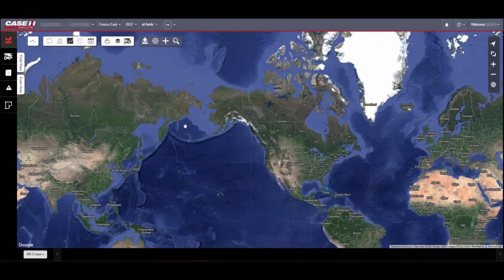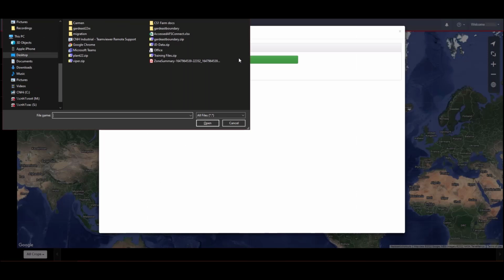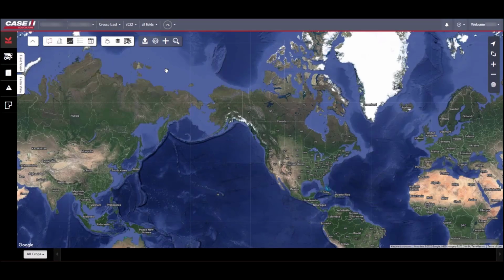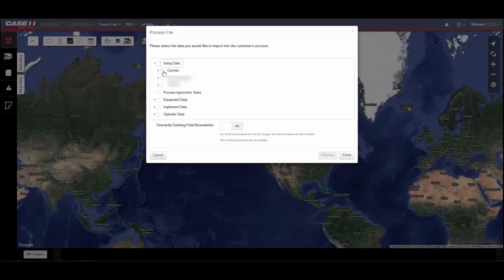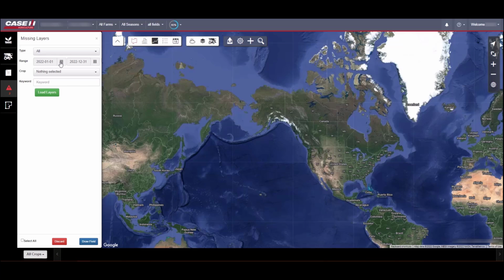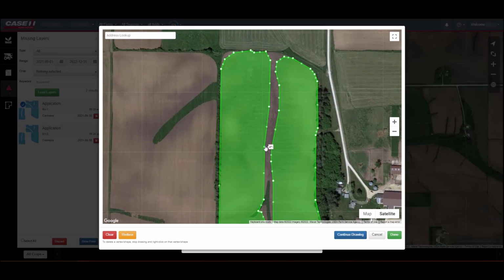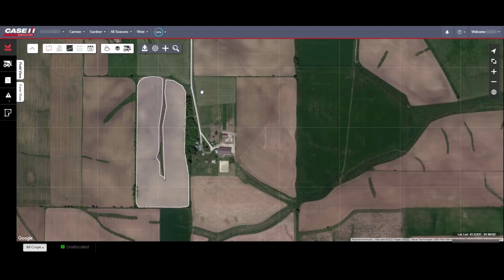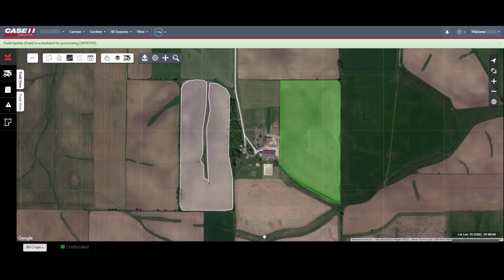Case IH AFS Connect: How to Create Field Boundaries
This video shows multiple ways to create field boundaries in AFS Connect: using shapefiles, activity layers, and the draw tool.